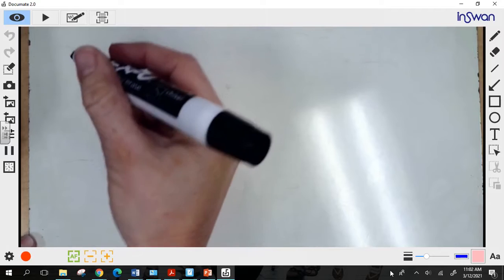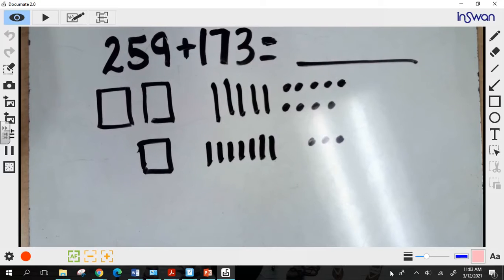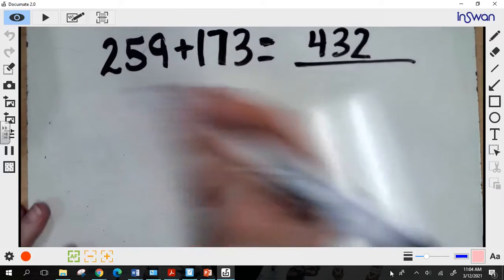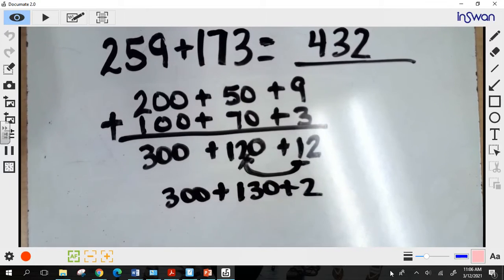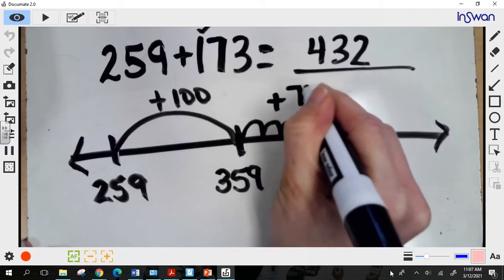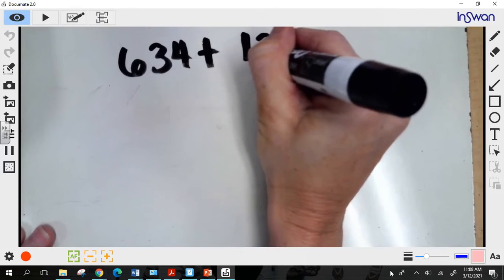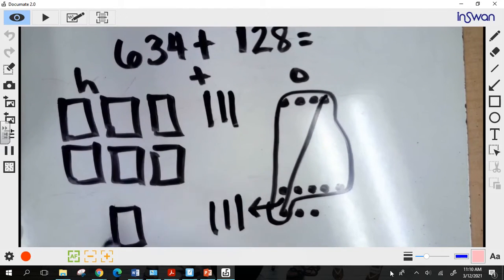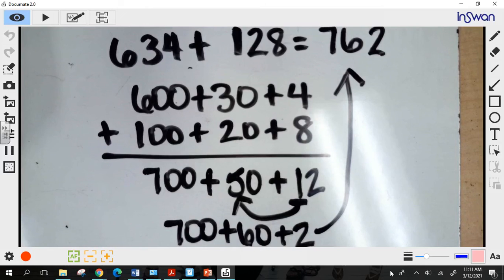Adding Three-Digit Numbers with Regrouping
Students can learn how to add three-digit numbers using picture models, expanded form, and a number line as strategies.